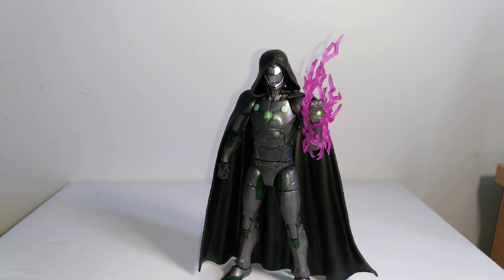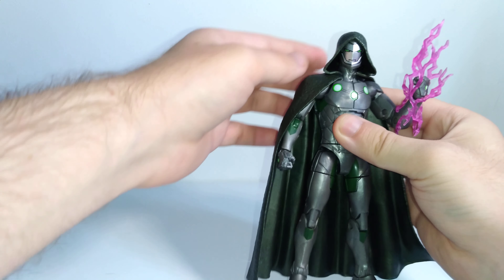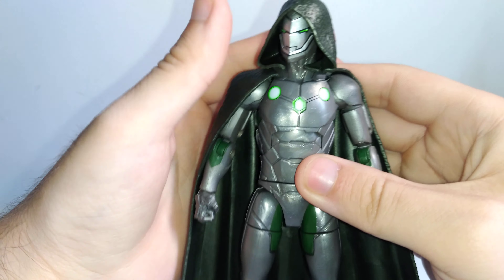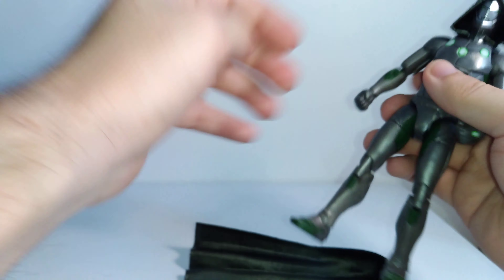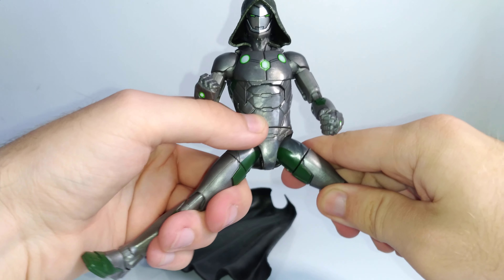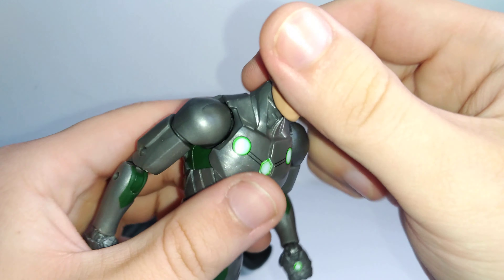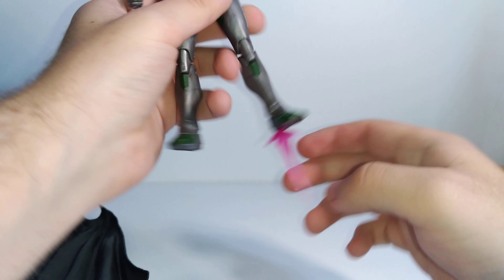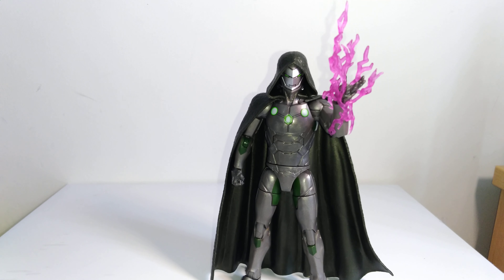Infamous Iron Man - Marvel Legends Exclusive Action Figure Review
Taking a look at the Walgreens(USA)/EB Games(Canada) exclusive Marvel Legends Infamous Iron Man figure!